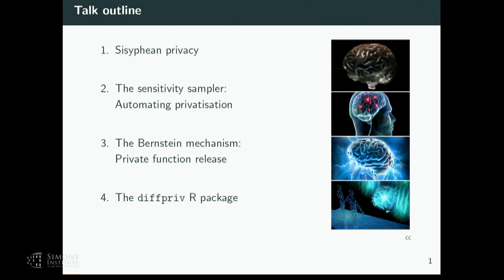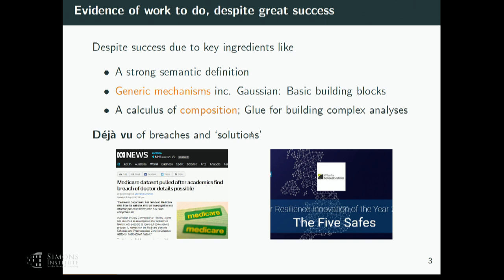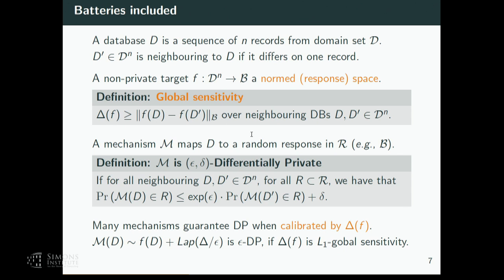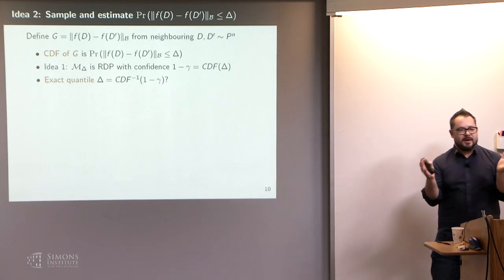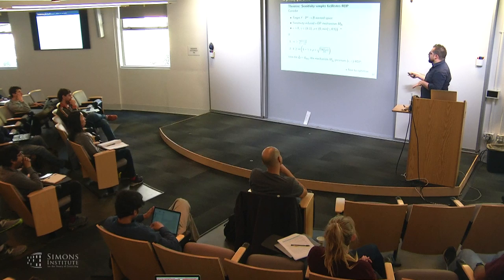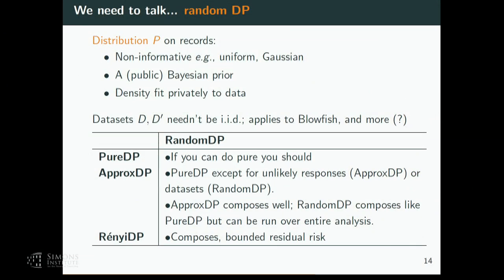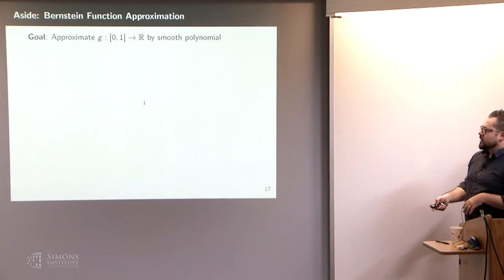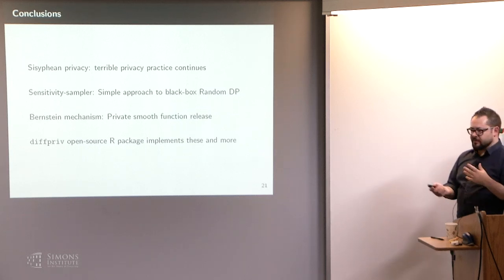Black-box Random Differential Privacy with Sensitivity Sampling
Ben Rubinstein (Melbourne University)
Privacy and the Science of Data Analysis